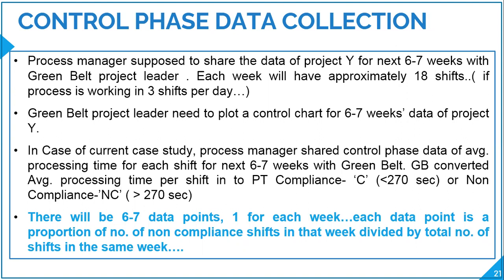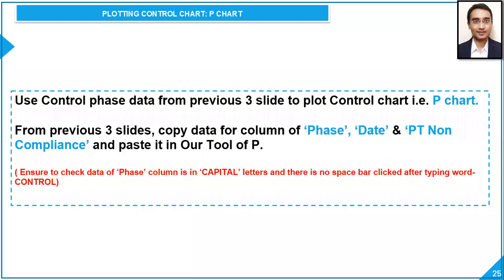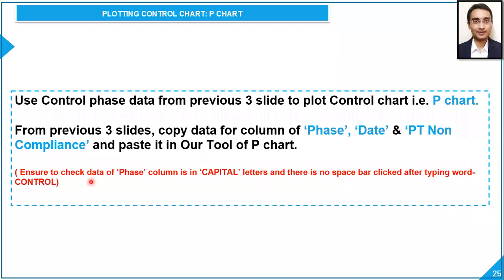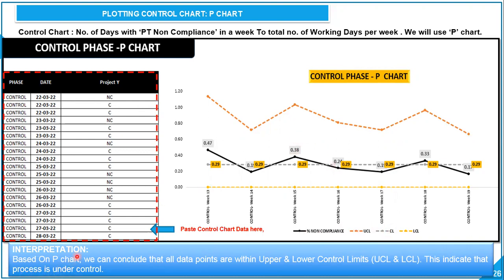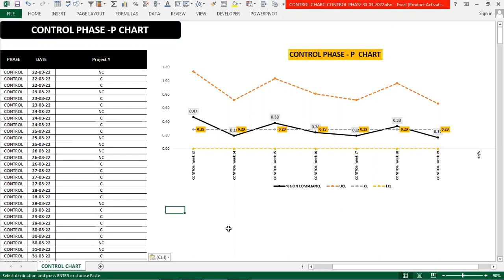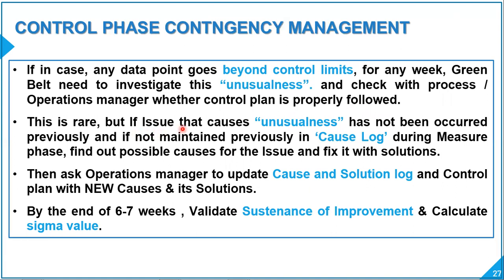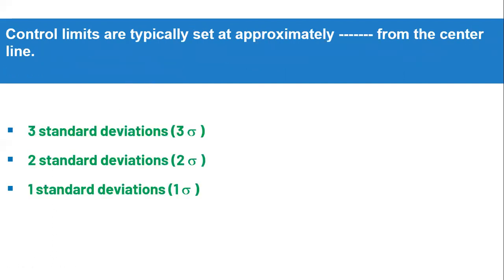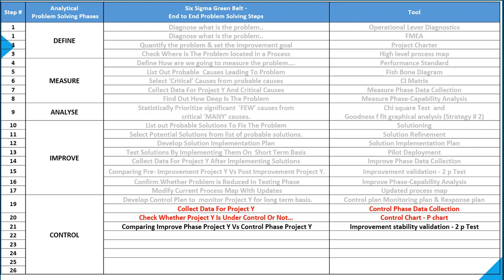5.CONTROL_VIDEO 23 : Collect Data For Project Y & Check Whether Project Y Is Under Control_Part # 2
Video Summary: (In continuation with previous video...) In Improve phase, we collected data to validate improvement in project Y. Similarly, we collect data of project Y once, solutions are implemented ongoing basis. Our purpose is to check whether Project Y is under control and stabilized. If variation in performance of Project Y is reduced, this indicates that project Y is under control and stable. In other words, improvement that we achieved in Improve phase is sustained for ongoing basis. How to check whether process is under statistical control. SPC, i.e.we plot statistical control chart of project Y. SPC is one of the most significant milestone of Six Sigma based analytical problem solving methodology Let's see how to plot control chart ? and how to read it..?

We deploy ‘Hybrid’ model of program delivery. We deliver our program through 40-45 episodic video series (avg.30 min/video) on YouTube channel with Case study, Management Novel narrative technique & examples + 3-4 hrs. Online interactive sessions per week to revise modules & solve participants’ doubts + multiple (12-15) simulated internship projects. We will also share our copyrighted analytical tools & software systems to deploy internship & real life projects.